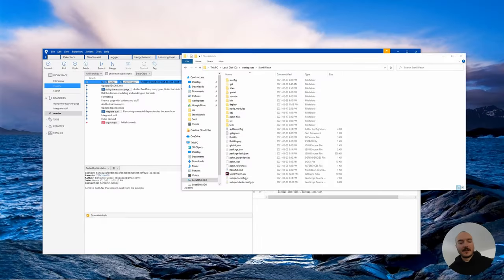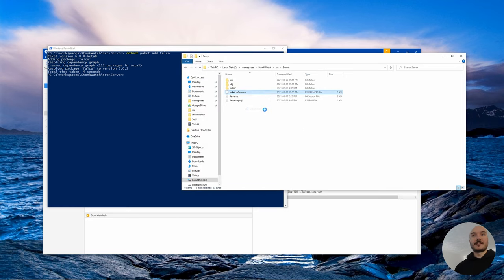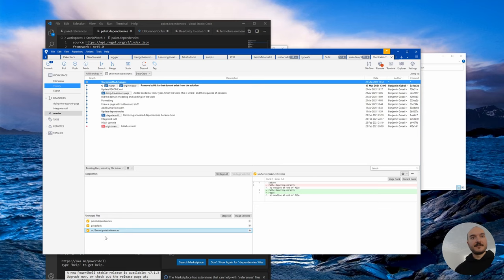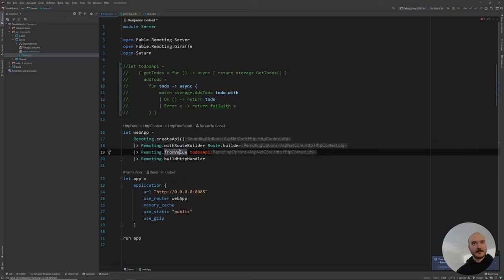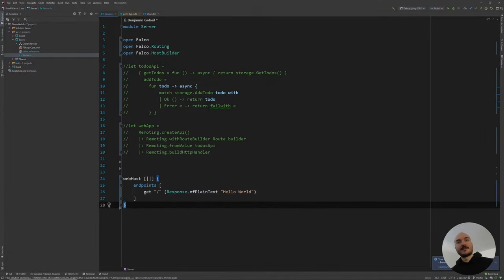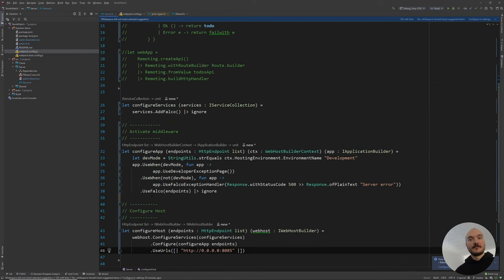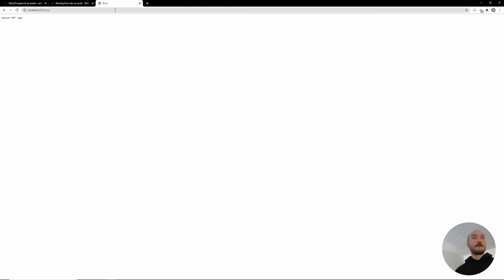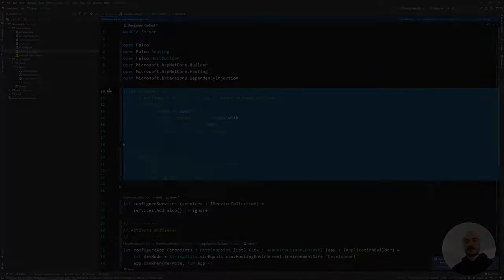Why I'm Using Falco Instead Of Saturn | How To Switch Your Backend In SAFE Stack | StonkWatch Ep.13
Timestamps
0:00 Intro
0:09 Why Falco?
3:23 Installing Falco as a dependency
8:25 Http redirect in webpack
17:15 Closing thoughts